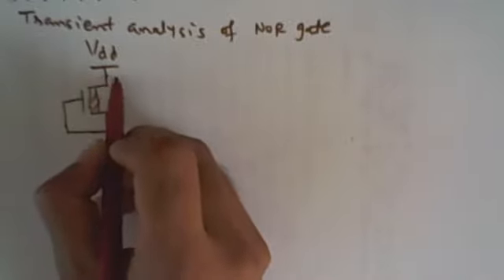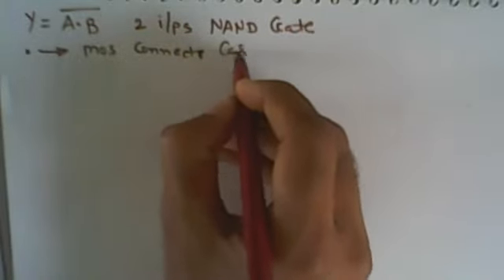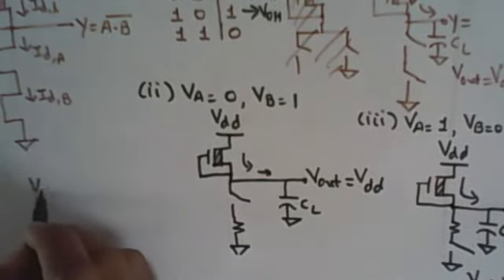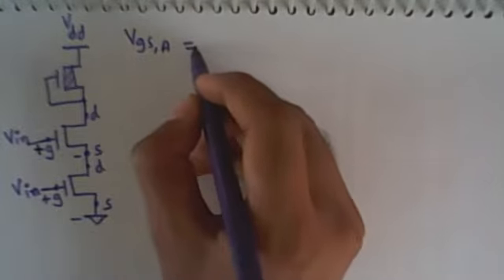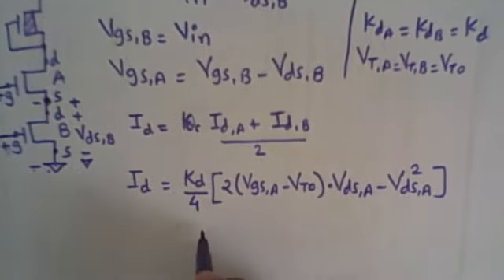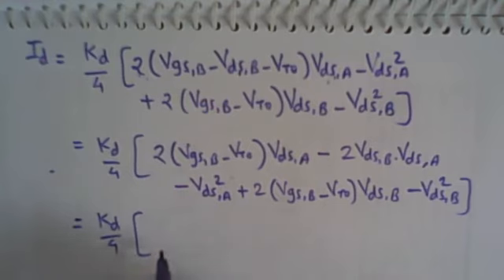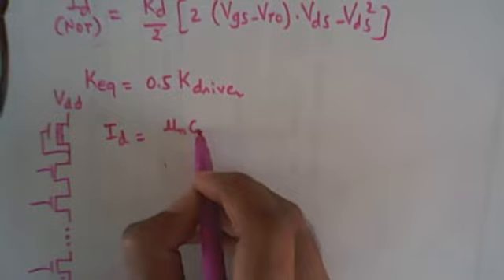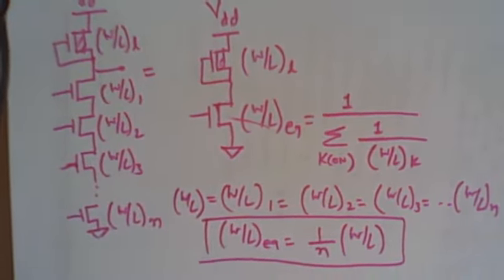Combinational MOS logic Circuit part 2